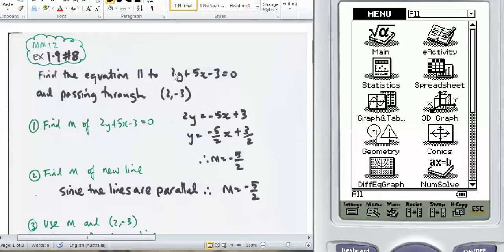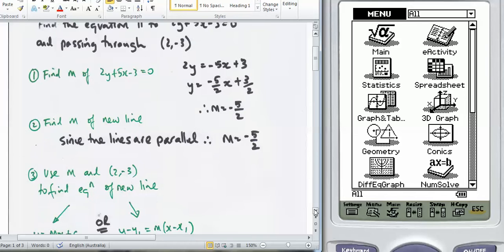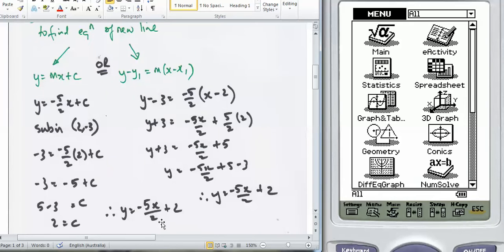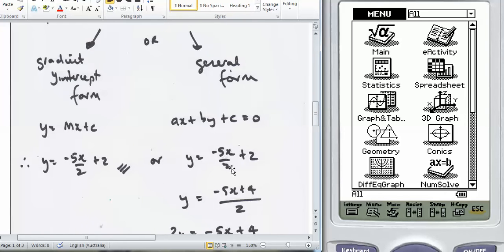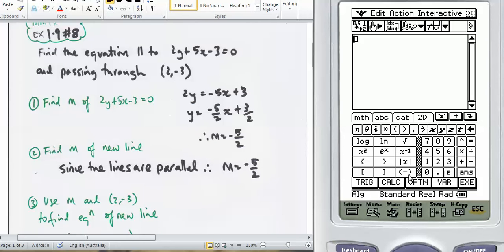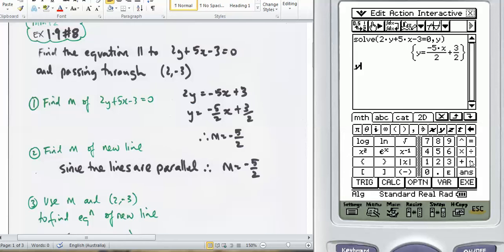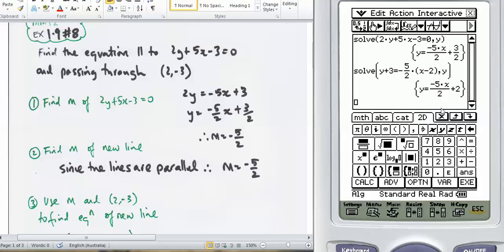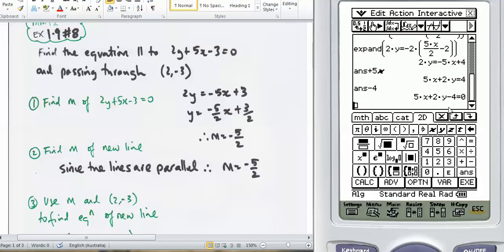mm12 1.9 No8 eqn parallel